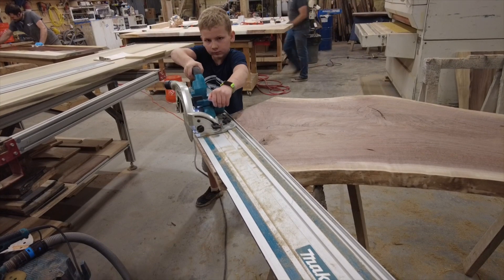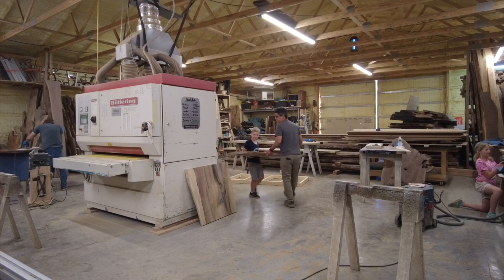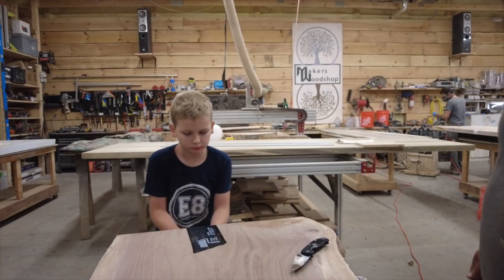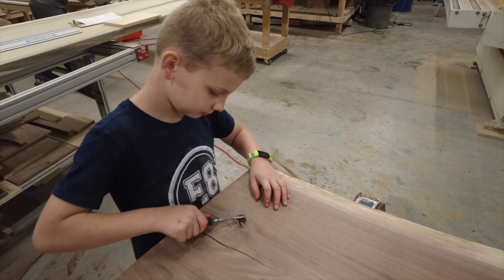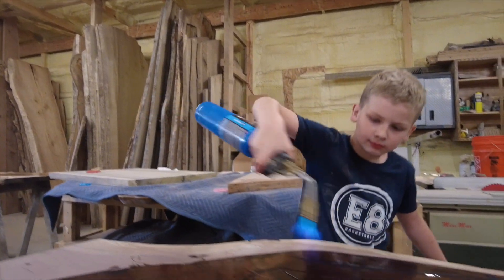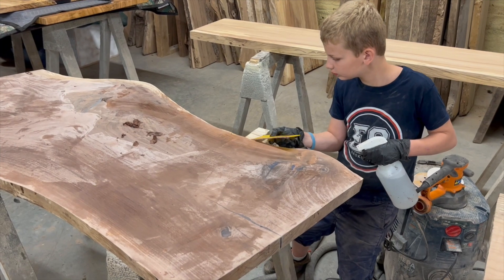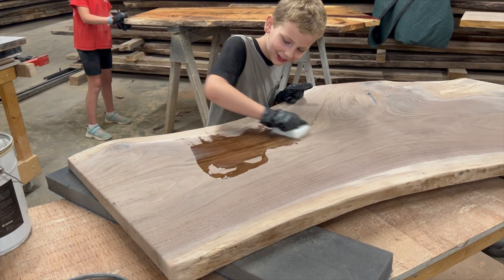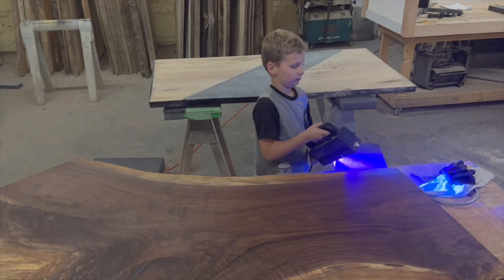Think you can make a better live edge table than a 10 year old?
All of my kids have been working in the shop for at least 5 years now. James made his second table last year, filmed it, and edited it himself in imovie. I helped him upload it. Before any of you come for me in the comments. My wife has already mentioned to me the fact that he should have been wearing proper safety accessories such as goggles, masks, etc.. So, you can be sure that they will be properly outfitted in future videos.

Also, if you want to buy his table, it is currently on display at Reckless Shepherd Brewery in Columbia, MD. But we can fetch it for you real quick. It is $1,800 and James makes 10% once it sells!